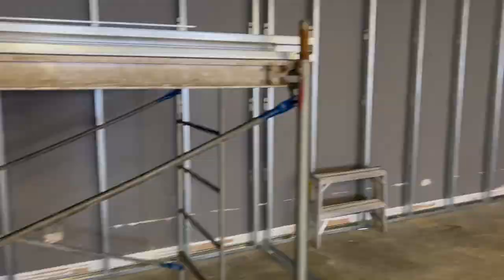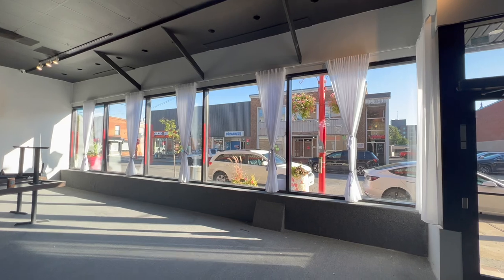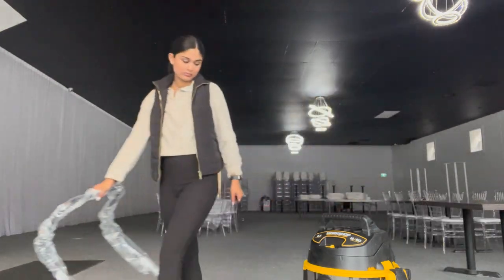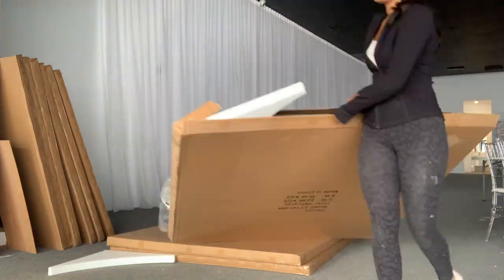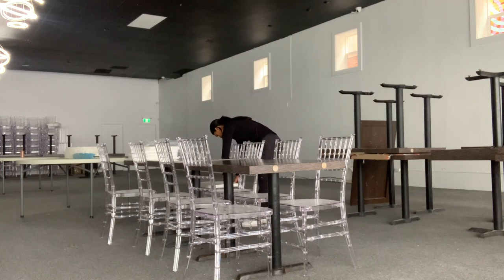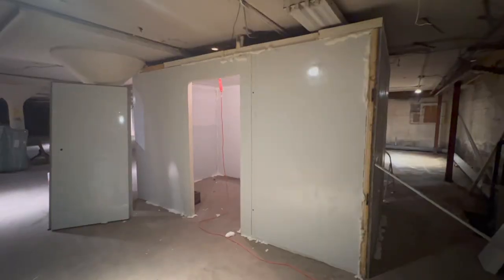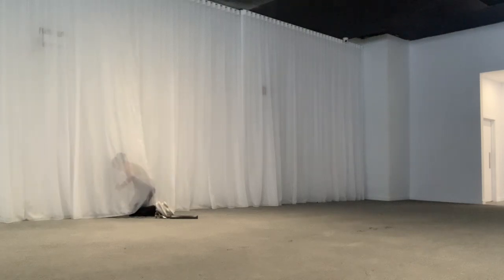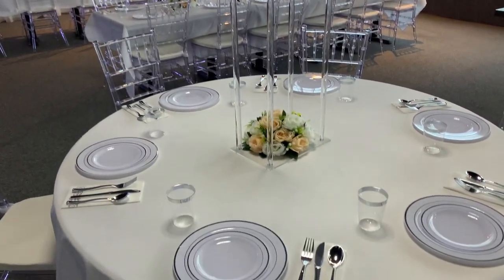MY EVENT VENUE IS DONE! | Part 3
After months, my event venue is done!!! I'm grateful for it and for you watching! If you haven't watched parts 1 and 2, it's linked below. Thank you for supporting my journey!

Reetu